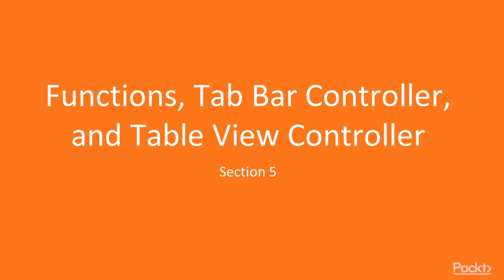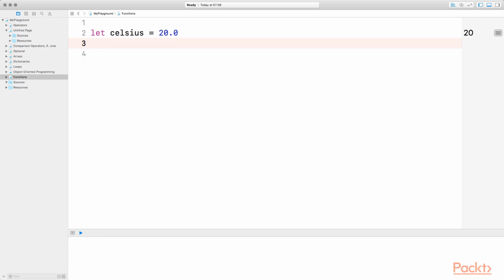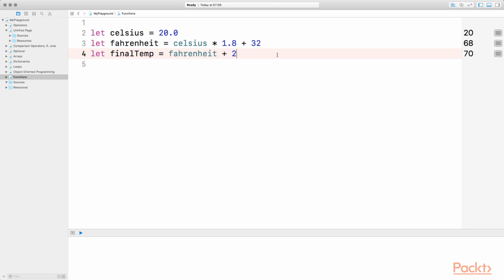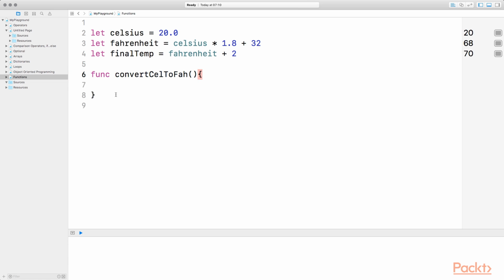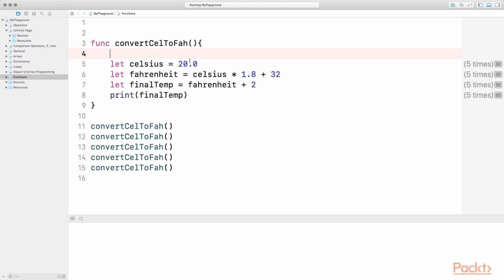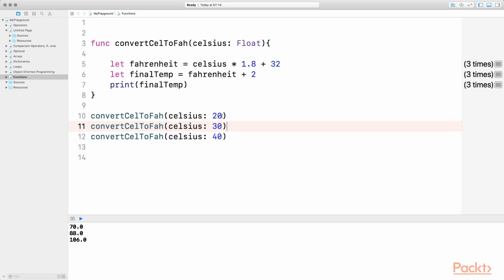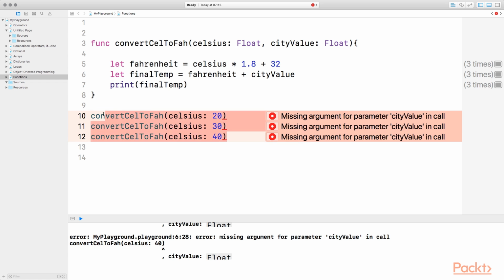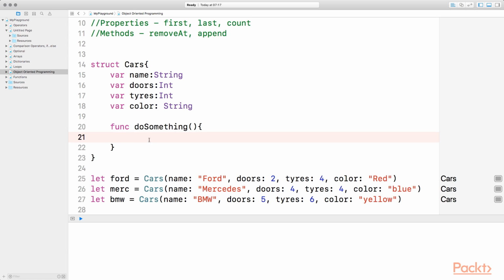iOS Programming in 7 Days: Swift Functions and Methods| packtpub.com